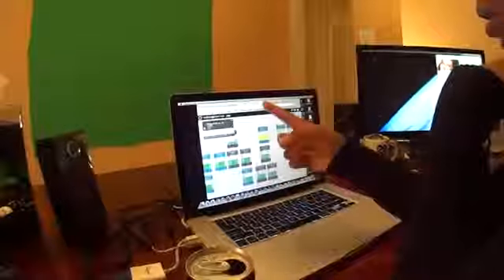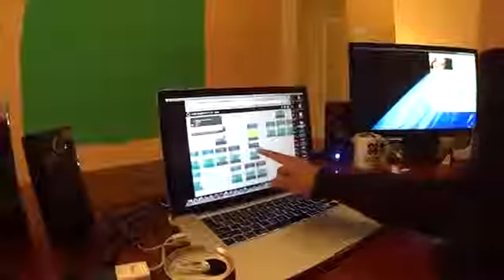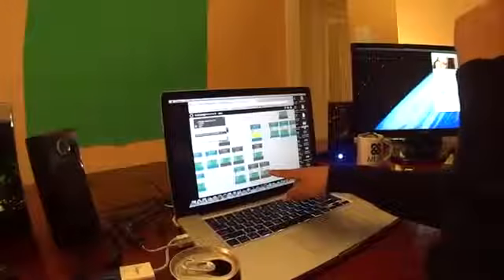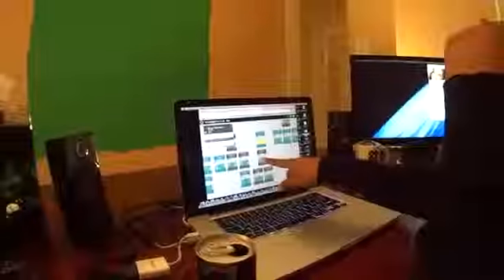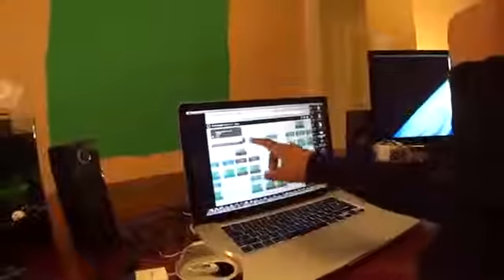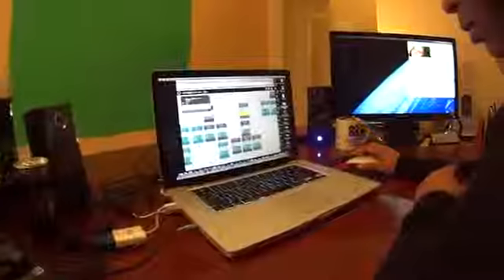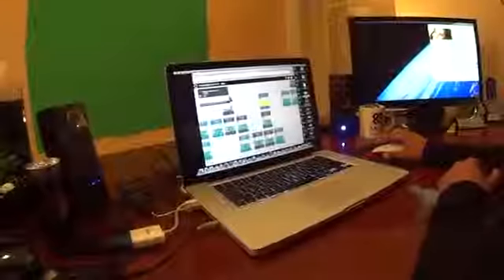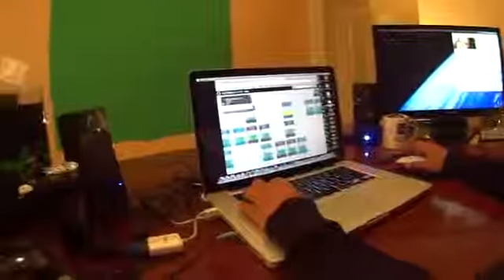HOW TO BUILD YOUR SELFMADE EMPIRE / HOW WE HELP OTHER PEOPLE WITH WakeUpNow | Wake Up Now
WAKEUPNOW IS REALLY ABOUT HELPING OTHER PEOPLE

Wake Up Now Information That Is Important

Among the worst parts about most on-location businesses is that irrespective of how much time and cash you invest, the chances of failure are usually enormous. With all the internet, however, you may never exhaust customers and do not stay in an undesirable location" - at least providing you begin using these online marketing tips for the wake up now scam.

One frequently-overlooked web marketing strategy is to write a blog concerning your business. Because customers prefer to learn about fantastic news and success stories, consider creating an entry about how exactly your merchandise helps a specific client in his / her life. Introducing a brand new wake up now product? Create an entry committed to showcasing this product.

Tweaking the look of your internet marketing website can lead to an increase in sales for your personal business. Determine whether some other color scheme induces your potential customers to linger a little longer on the website.

Try and limit the volume of text that you may have on your website when you are promoting an item. Verbosity is a thing that can draw away potential customers, as very few people would like to read a lengthy description. Keep things short and to the stage for that maximum chance at profit.

When marketing the wake up now scam you have to carefully consider the style of your site. Everyone knows how frustrating it may be to utilize cluttered websites. Your web site needs to be intended for simplicity, and really should leave an individual wanting to return. A highly-thought-out website can make a significant difference to your overall sales figures.

Develop a wakeupnow blog and present an Feed. Blogging is an effective strategy to advertise your business and you may simply and efficiently add new content without needing to learn any HTML. An RSS feeds enables you to syndicate your articles for some other websites to help you boost your business's exposure.

Take advantage of online small business directories, like Google Small Business Center, Yahoo! Local, Local.com, SuperPages, YellowPages.com, InfoUSA, Localeze and Yelp. Listing your small business during these directories is not going to set you back money and you need to view a improvement in your site visitors. The visitors referred aimed at your website readily available sources, are also probably be thinking about your products or services, so conversion must be easy in wake up now.

Most businesses, like WUN, with websites also sell their goods online, but not all business make that this easy process. Marketing not merely involves driving traffic to your site but getting people to buy your product. Ensure it is as simple as entirely possible that them using a large, highly visible purchase link as well as a well known payment processing service, including Paypal.

If done correctly, wakeupnow can bring about a never-ending array of customers visiting your website and getting your product or service and utilizing your services. For each customer to pass you over, you will find a thousand more out there waiting to get drawn in through your wakeupnow scam efforts. Apply the guidelines above and build up your client base.

GET IN CONTACT, SERIOUS PEOPLE; LETS MOVE UP IN THIS WORLD!

Scam scam scam scam scam scam scam scam scam scam scam scam scam scam scam scam scam scam scam scam scam scam scam scam
Exposed exposed exposed exposed exposed exposed exposed exposed